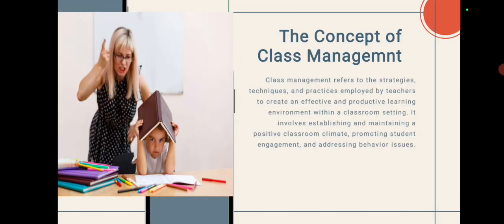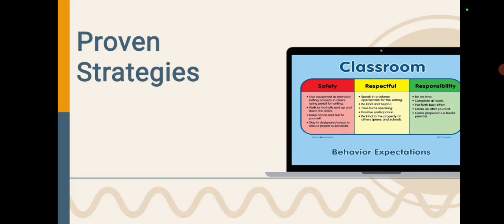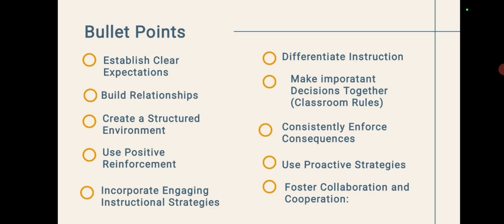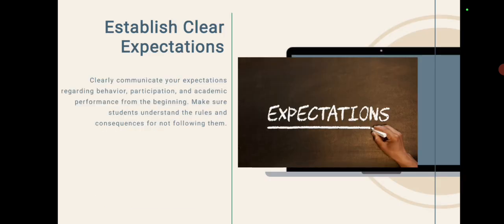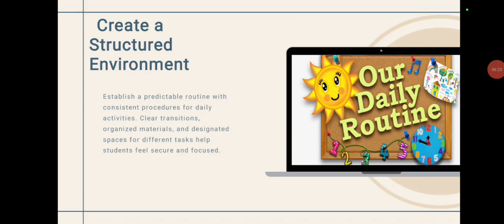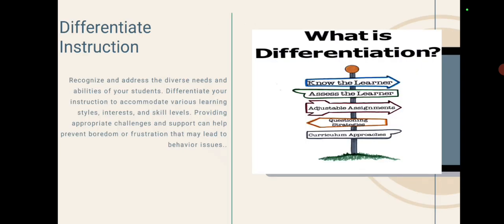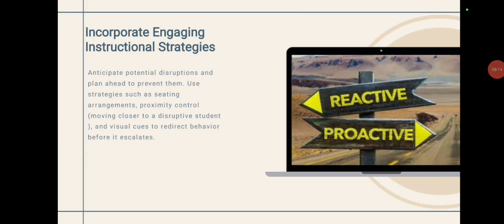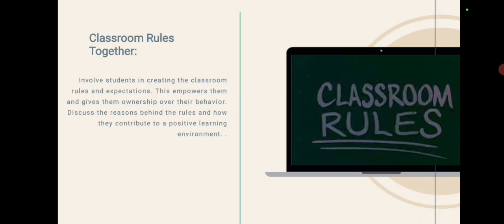Rudiments of Effective Class Management by Anita Monye (Montessori Education)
This Slide was prepared by Ms Anita Monye and summarized by @Oma